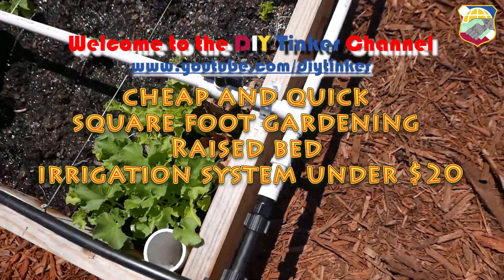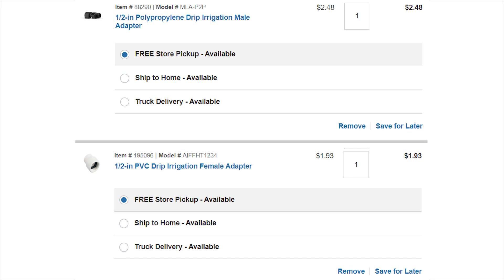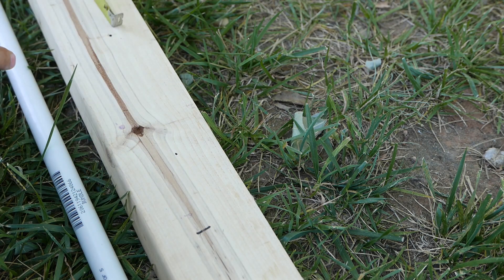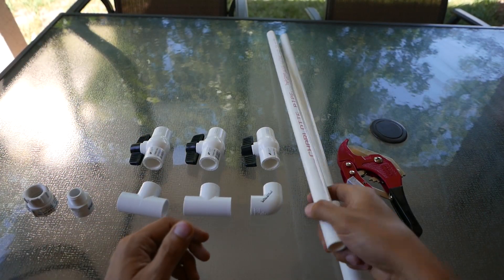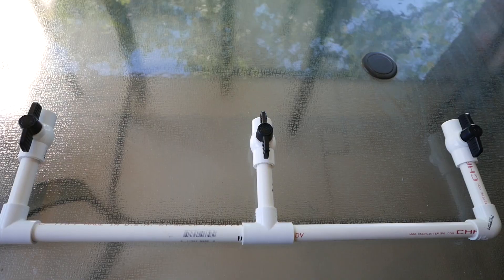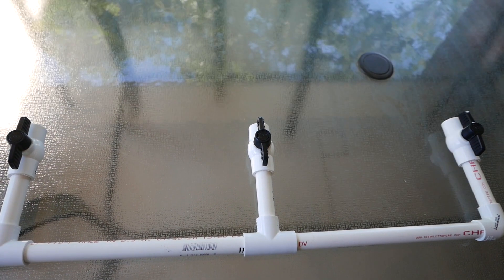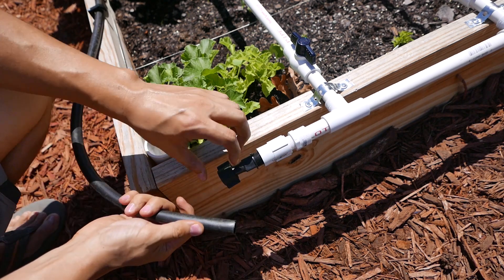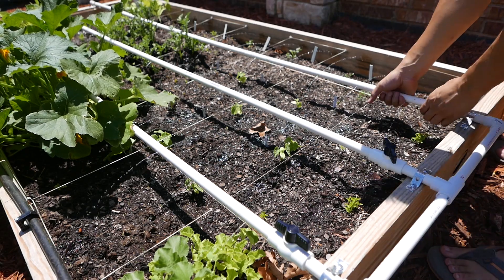$20 cheap and quick square foot gardening irrigation system that will save you time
1. Here are all the parts you need to build this irrigation system:
   3 x ten foot long, half inch pvc pipe
   2 x half inch tee pvc fitting
   1 x half inch male adapter pvc fitting
   3 x half inch end caps
   3 x half inch ball valve
   1 x half inch 90 degree elbow fitting
This adds up to under $20

optional you will need either a 1/2 inch poly male adapter if you are connecting it to poly tubing
or a 1/2 inch female adapter if you are connecting it to a garden hose.

2. Tools you'll need
1/16 inch drill bit

PVC cutter

rubber mullet:

metal shears

3. Optional
Digital Water Timer:

PVC primer and cement:

Lath screws:

Metal or plastic Hanger Strap: